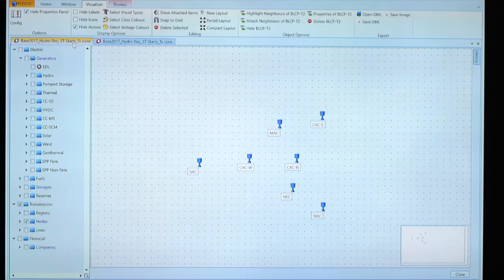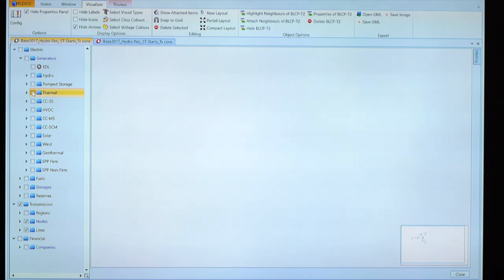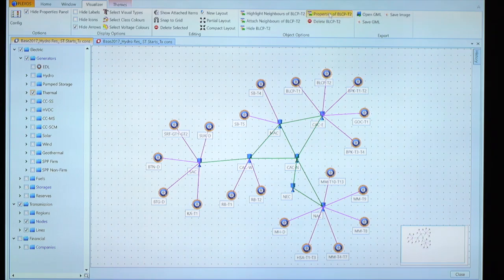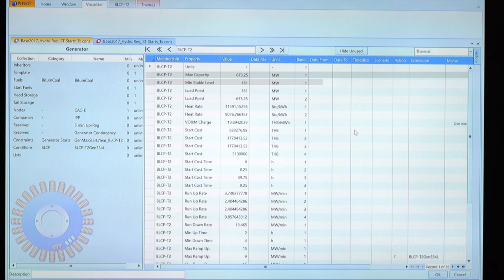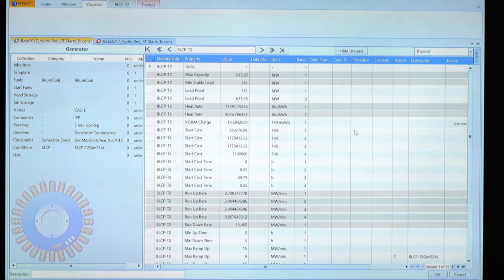Thailand: Renewable Energy Integration Study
HNEI’s GridSTART is conducting a renewable energy integration study for Thailand in collaboration with Thai power system operator, Electricity Generating Authority of Thailand (EGAT).  Renewable energy intermittency impacts and mitigation strategies are under evaluation with the Thai utility using advanced power system simulation tools.